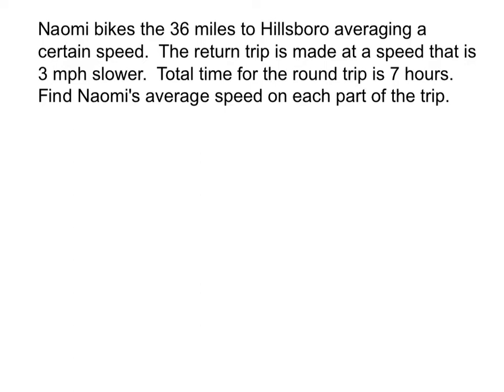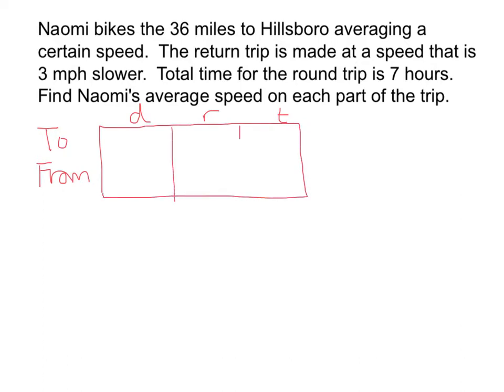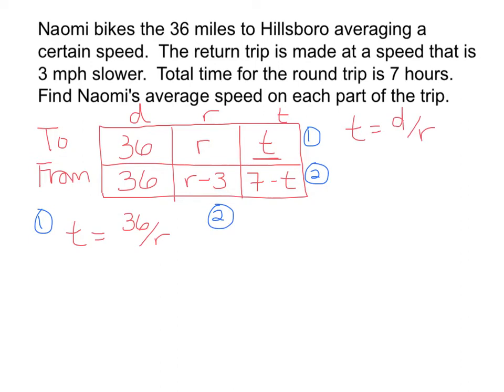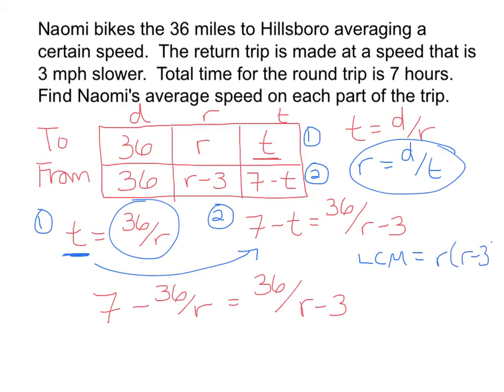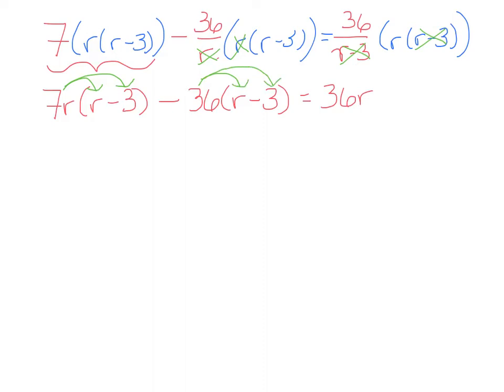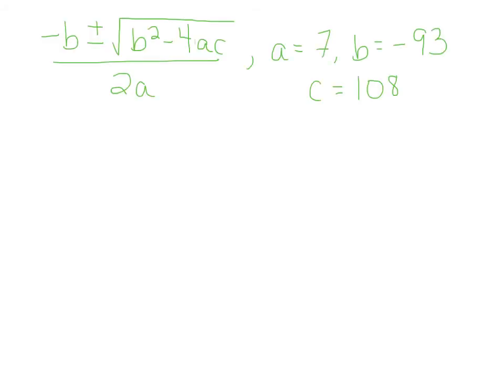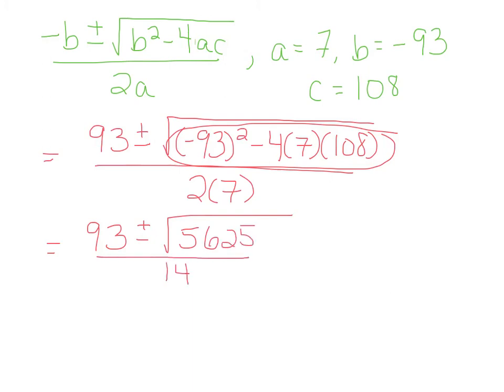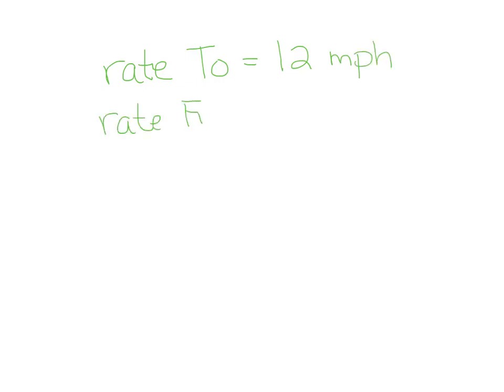Section 8.4 Applications with Quadratic Formula